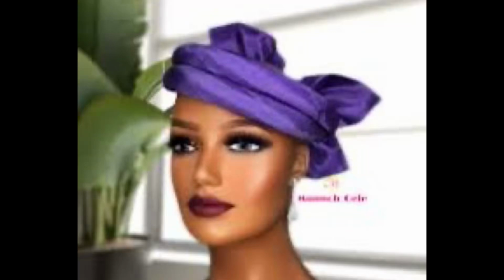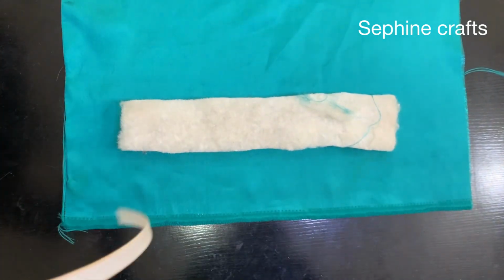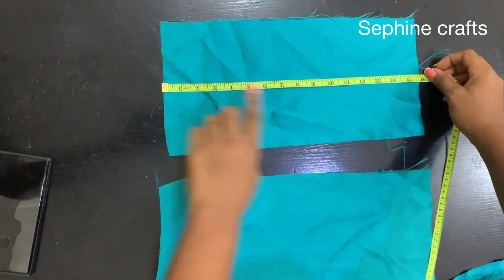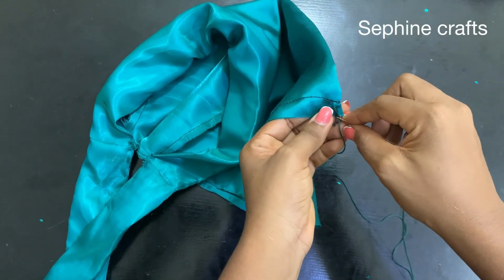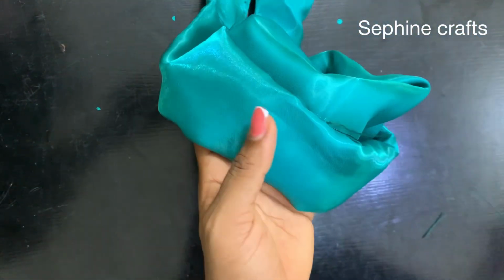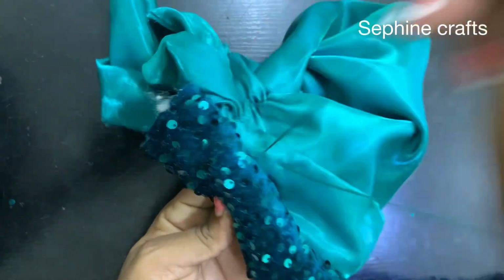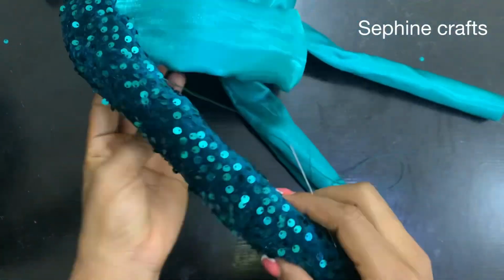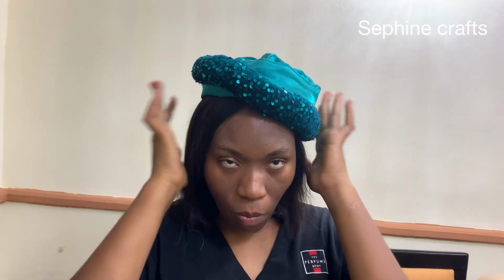DIY TWISTED ZARA CAP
This tutorial will show you how to make Zara cap with the twisted front